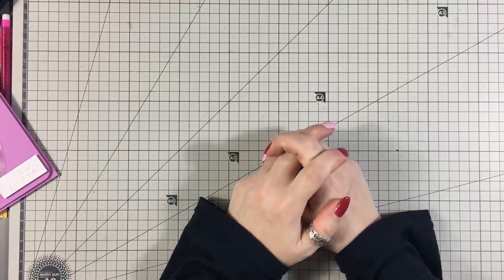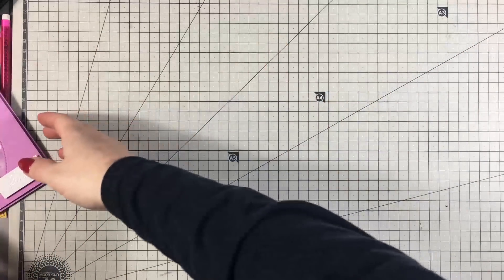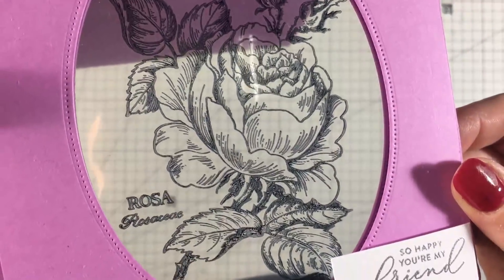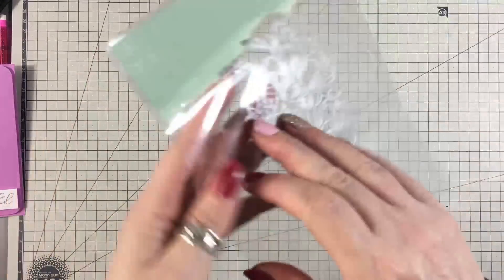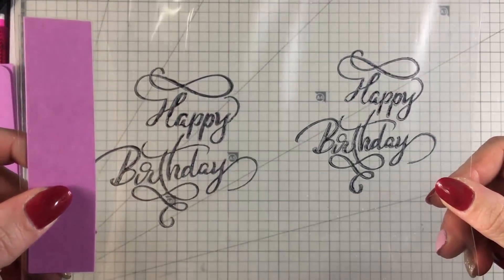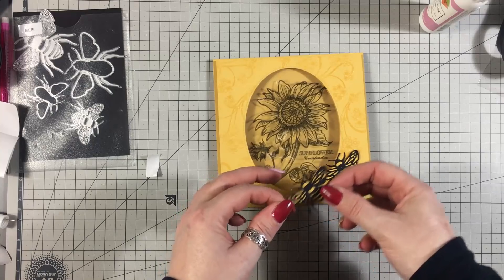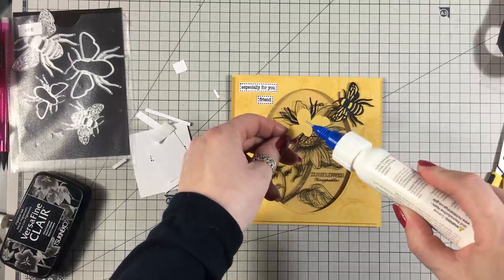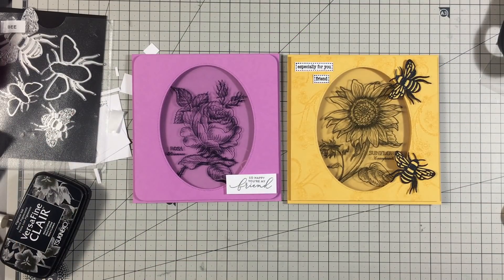😍AMAZING Laminator HACK!! you will love it! (Stamping/heat embossing) ♥️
Hi everyone, i am back with another Laminator video.
As i mentioned in the video, i did see Jennifer Maguire do this technique a few months back. I tried it but it didn't work for me. I tried again using different Inks and embossing. It worked much better. I hope you enjoy the video.
LINKS
STAZON BLACK INK**

A5 LAMINATING POUCHES**

SIZZIX BEE DIE**